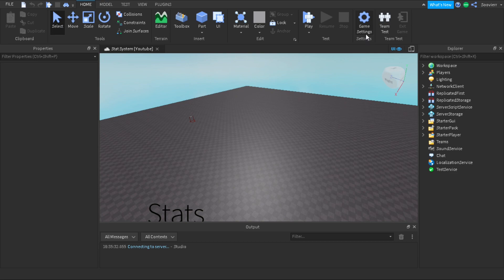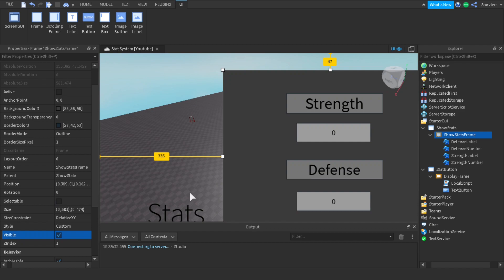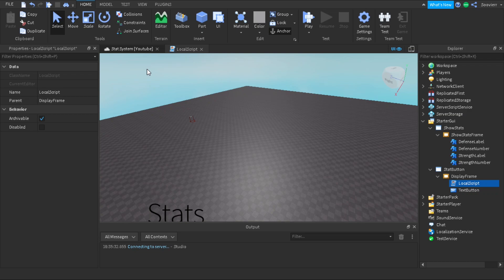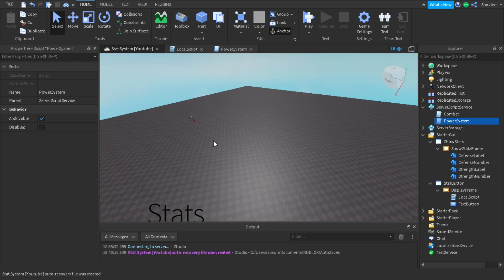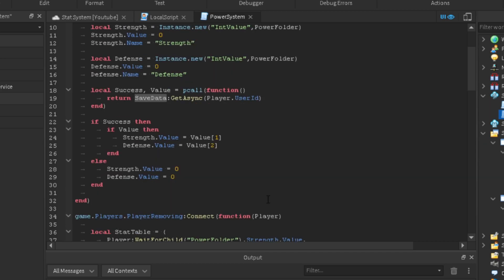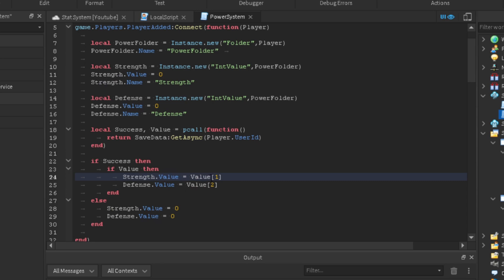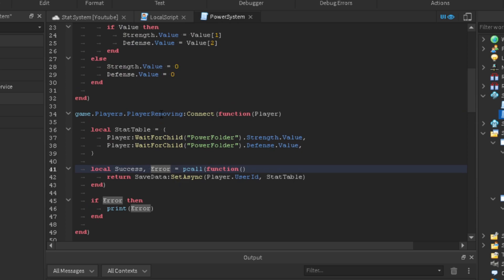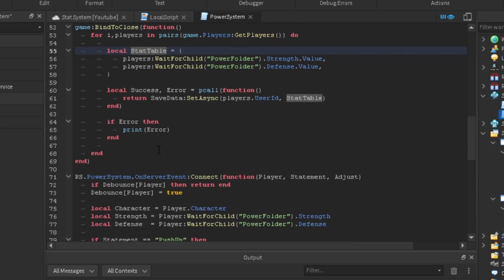Roblox Advanced Stats System [Saves!]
In this video I'll show you how to make a stats system that saves when the player rejoins the game. We are using tables for our data store to make it much easier for us to save!